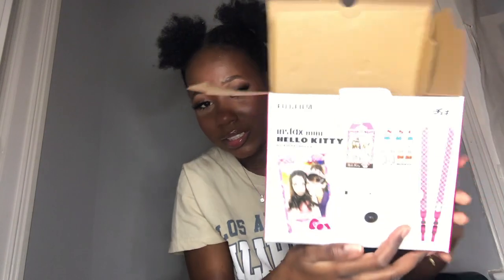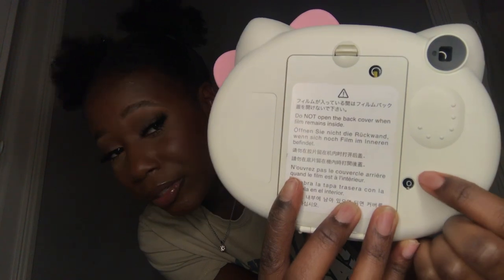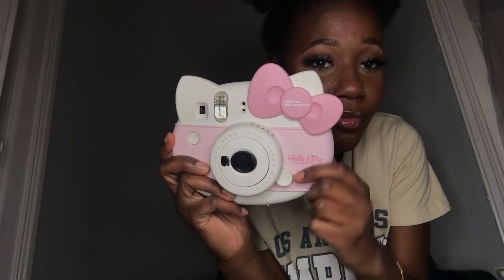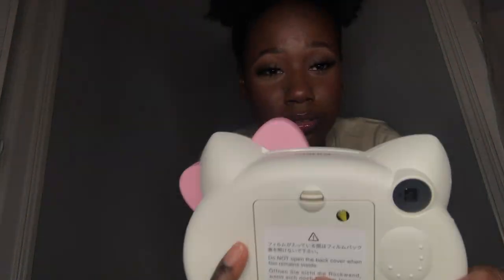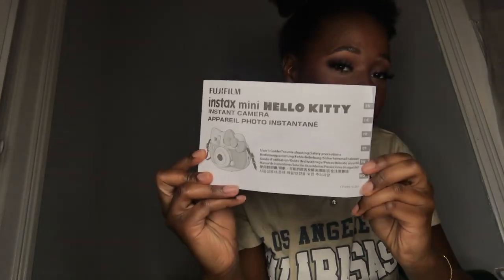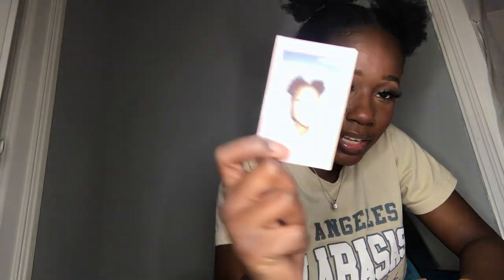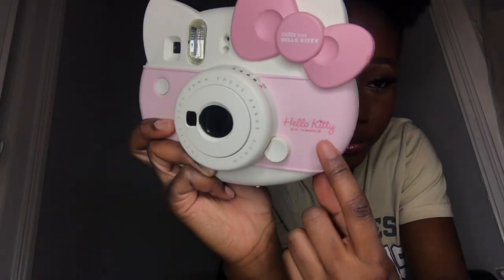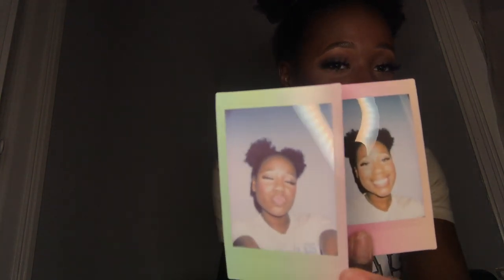Fujifilm Instax Mini Hello Kitty Camera Review | Jo Beauty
Hey guys so today I did a
review on the Fujifilm Hello Kitty Instax Camera and I love it.

Fujifilm Instax Mini Hello Kitty Camera